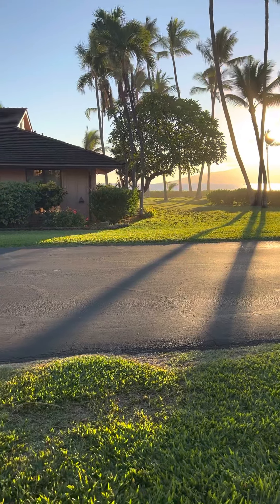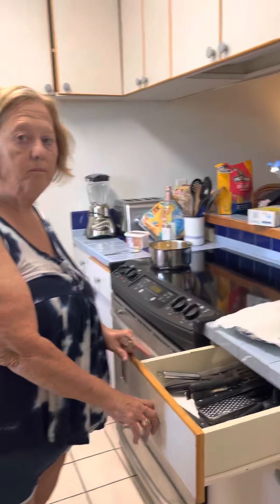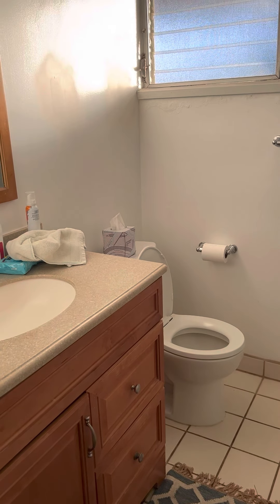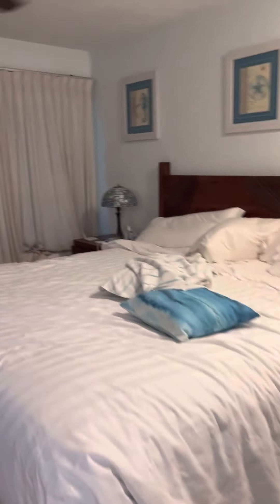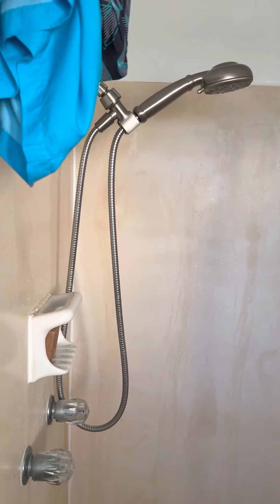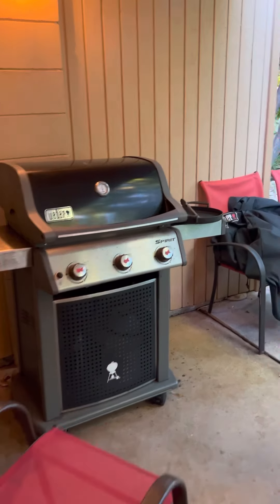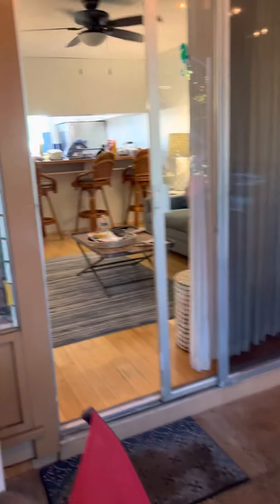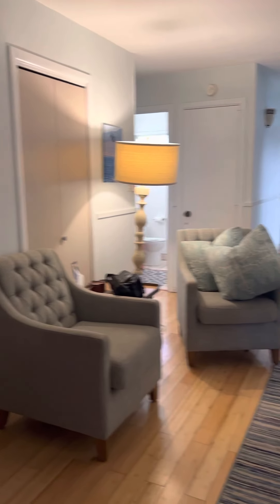Puamana in Lahaina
One bedroom- 2 bath condo